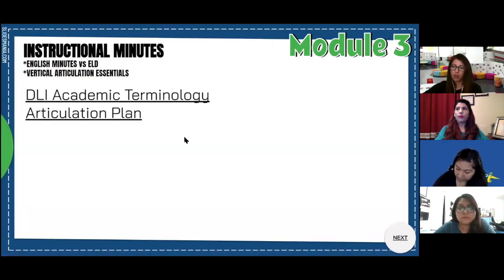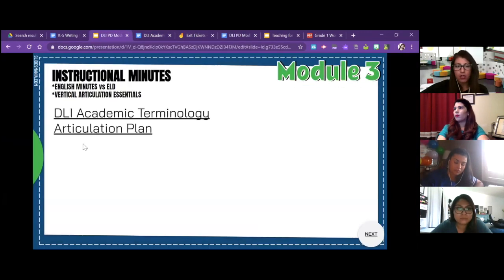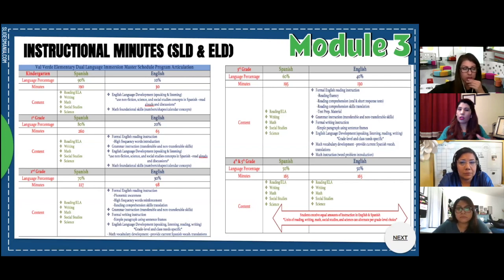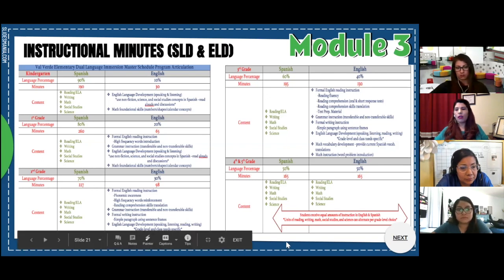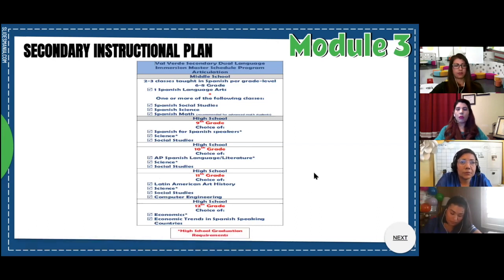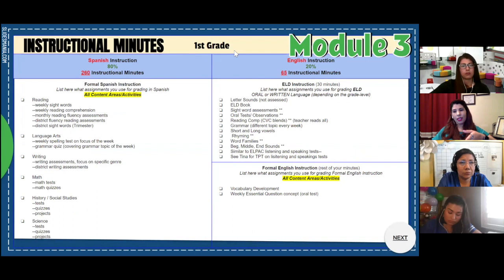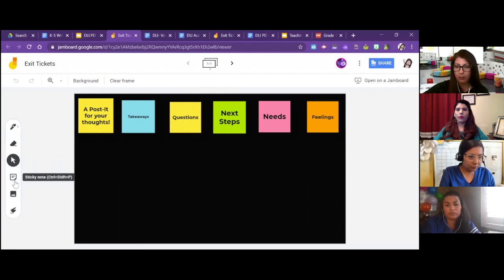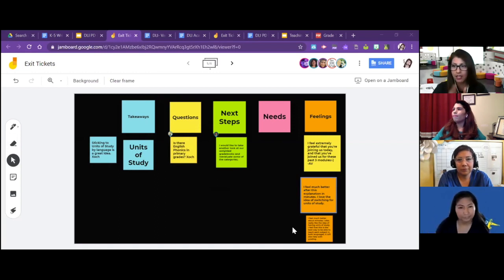DLI Module 3: Instructional Minutes 5-15-2020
This video is about DLI PD Module 3: Instructional Minutes 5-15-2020